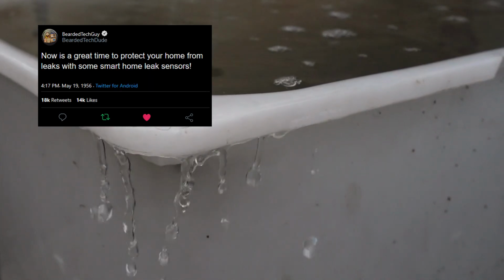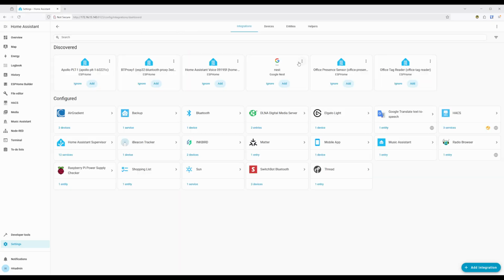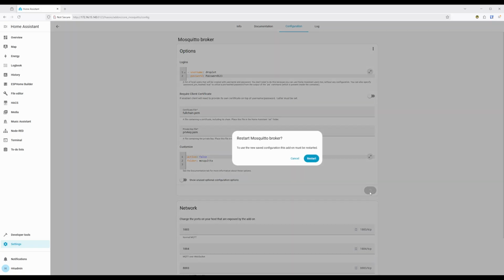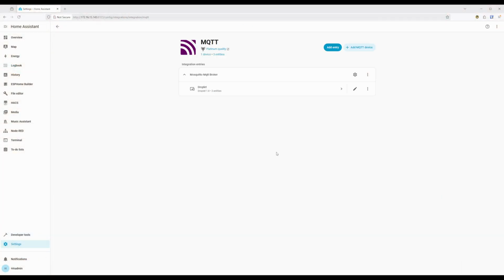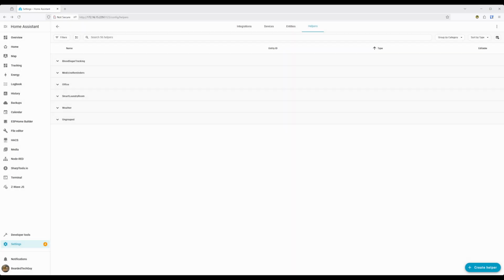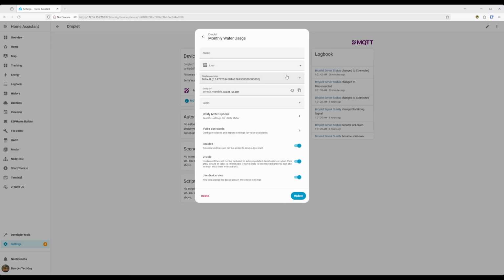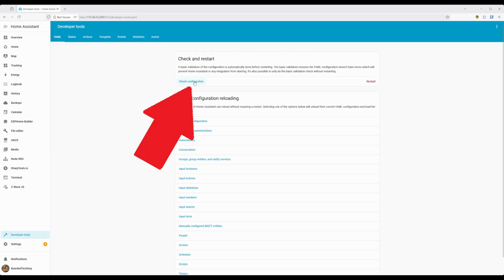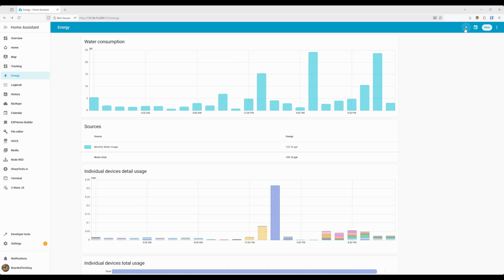How to Add Droplet Smart Water Flow Sensor to Home Assistant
In this video we'll be going over how to add the droplet smart home water flow sensor to Home Assistant via MQTT. We'll also go over the steps needed to add water usage from droplet into the Home Assistant Energy dashboard so that you can keep track of your water usage.

MQTT syntax:
- username: droplet
  password: P@ssw0rd!-dr()plet

configuration.yaml syntax:
Device Customization
homeassistant:
    customize:
        sensor.monthly_water_usage:
            device_class: "water"

Chapters:
0:00 - How to add Droplet Smart Home Water flow sensor to Home Assistant via MQTT
1:04 - How to add MQTT to Home Assistant
1:37 - How to add MQTT user to Home Assistant
2:32 - Configuring droplet smart water flow sensor with MQTT for Home Assistant
3:40 - Automation ideas for the droplet smart home water flow sensor
3:58 - How to add droplet water usage to home assistant energy dashboard